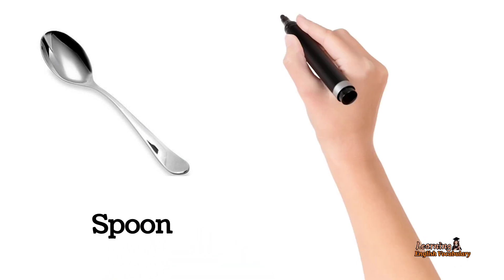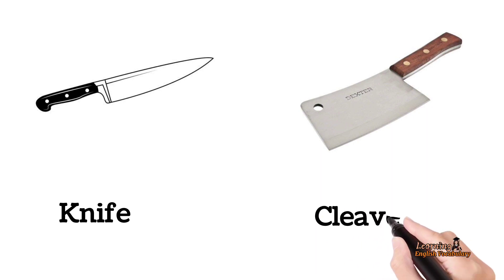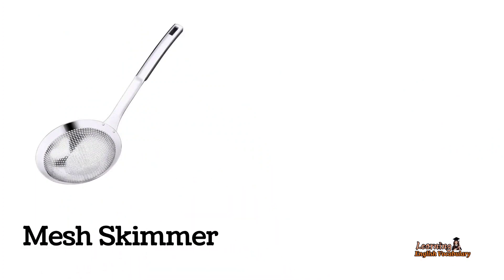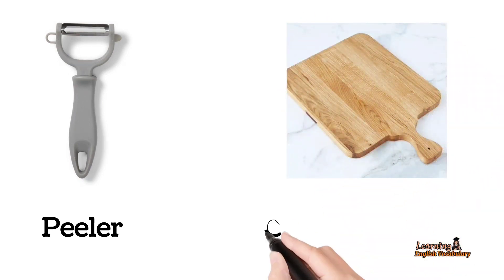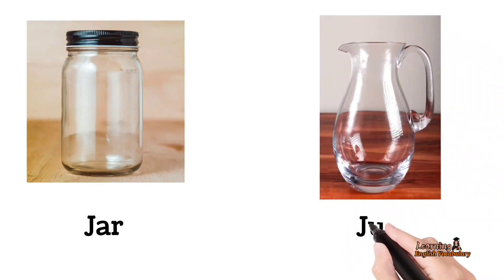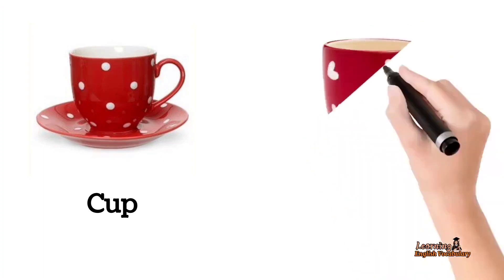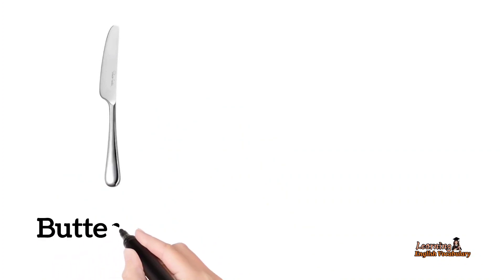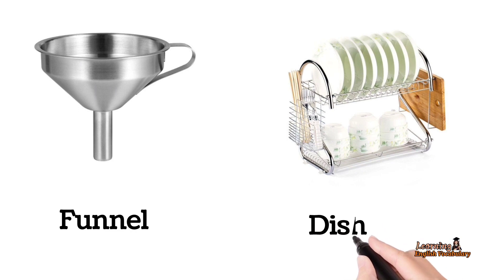Kitchen utilities - Daily use Vocabulary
kitchen utilities
Daily use english Vocabulary
kitchen tools : Vocabulary
kitchen related Vocabulary
kitchen Vocabulary in English
Vocabulary
Daily use Vocabulary
English Vocabulary
word meaning